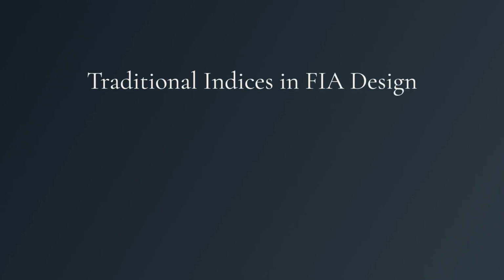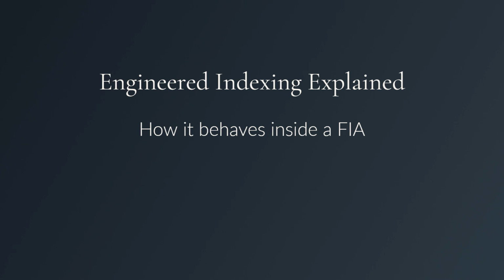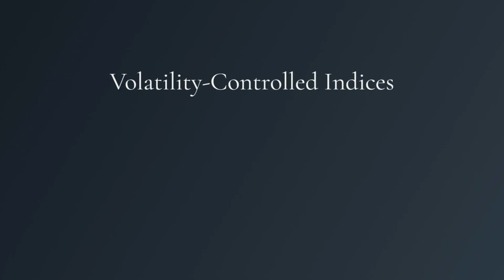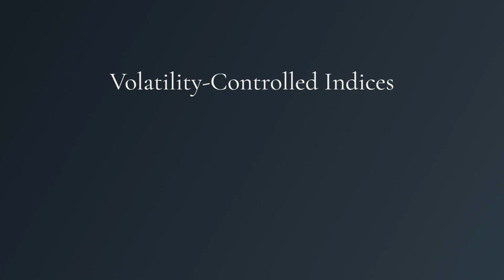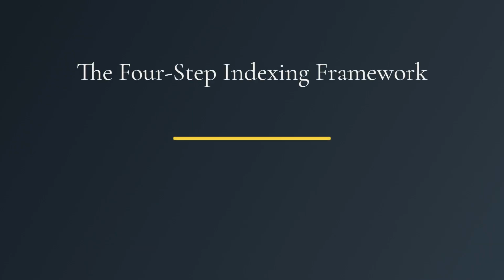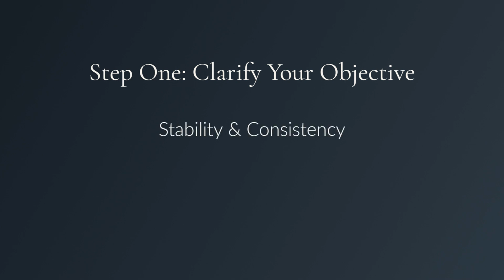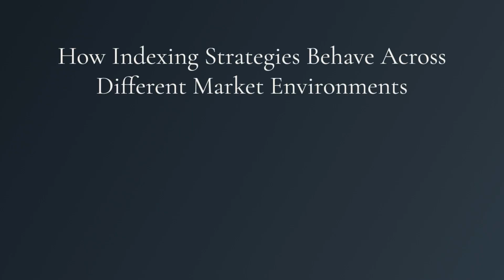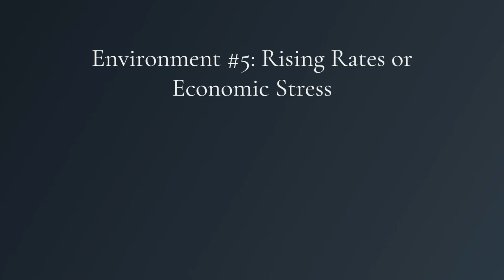How to Choose the Right Indexing Strategy in a Fixed Indexed Annuity (Complete Expert Guide)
Choosing the right indexing strategy inside a Fixed Indexed Annuity (FIA) can feel confusing with participation rates, caps, volatility control, engineered indices, multi-year crediting, strategy charges…
This video gives you a clean, structured framework professionals use to build indexing allocations with confidence.

✔ The difference between traditional, engineered, multi-asset, volatility-controlled, and adaptive indices
✔ How participation rates, caps, spreads, and multi-year crediting actually work
✔ Which index types pair best with each crediting method
✔ A 4-step professional framework for selecting your FIA allocation
✔ How different indexing strategies perform across real market environments

This is a calm, in-depth walkthrough designed for people who want clarity, not hype.

If you want to learn how to choose the Fixed Indexed Annuity itself — including growth vs income structure, guarantees vs up-side, and how professionals think about selection — you can watch the companion masterclass here:
How to Choose the Right Fixed Indexed Annuity

00:00 – Introduction
00:41 – The Option Budget
01:22 – Why Volatility Is the Real Cost Driver
02:23 – How Traditional Indexes Behave in FIA Design
03:10 – Why Engineered Indexes Exist
04:12 – The Volatility Cost Premium
05:01 – The Power of Multi-Year Credit Cycles
05:40 – The Framework Behind FIA Index Selection

06:21 – Traditional vs. Engineered Indexing
07:05 – Traditional Market-Linked Indexing
8:47 – Engineered Indexing (How It Works)
10:33 – Responsiveness vs. Stability
11:23 – How Professionals Blend Traditional & Engineered Approaches
12:26 – Choosing Between Traditional & Engineered Indexing

13:48 – Index Design Types
14:35 – Single-Market Indexes
15:37 – Multi-Asset Indexes
17:11 – Volatility-Controlled Indexes
18:36 – Adaptive & AI-Driven Indexes
20:07 – How the Index Types Fit Together
20:49 – Matching Design Type to the Client’s Goal

21:34 – How Index Movement Converts to Credited Interest
22:27 – Participation Rates (Par Multipliers)
23:53 – Cap Rates
24:46 – Spread Strategies
25:42 – Multi-Year Point-to-Point Credit Cycles
26:38 – Multi-Year Engineered Indexes
27:21 – Strategy Charges
28:47 – How Index Types Pair with Crediting Methods
29:52 – Aligning Crediting Designs with Client Objectives

32:13 – The Four-Step Indexing Framework
32:43 – Step One: Clarify Your Objective
34:45 – Step Two: Choose Your Index Architecture Lane
36:34 – Step Three: Choose the Crediting Methods
37:54 – Step Four: Build Your Allocation Blend

40:29 – How Indexing Strategies Behave Across Market Environments
40:58 – Environment #1: High-Volatility Years
42:12 – Environment #2: Sideways or Flat Markets
43:07 – Environment #3: Strong Bull Cycles
44:08 – Environment #4: Global Divergence
45:05 – Environment #5: Rising Rates or Economic Stress
45:58 – Environment #6: Mixed or Regime-Shift Years

47:20 – Final Summary & Next Steps

If You’d Like Personalized Guidance

San Diego Annuity Shop
Smarter protection. Built for growth.

Clear, independent guidance. No pressure.